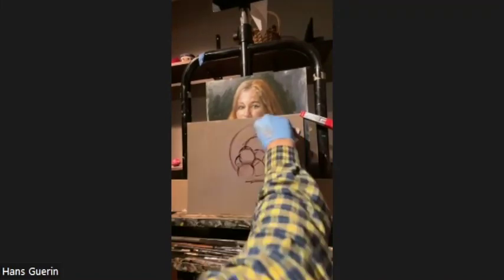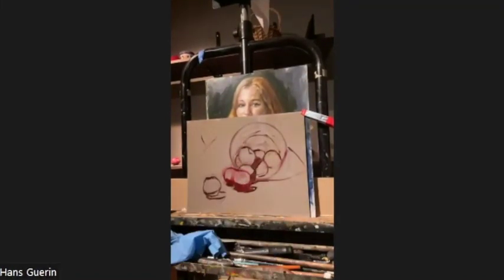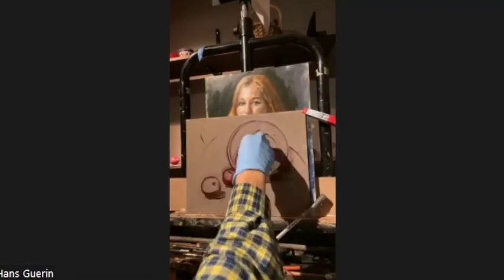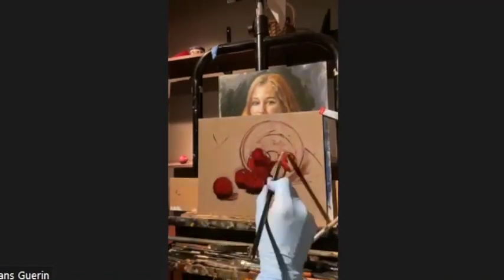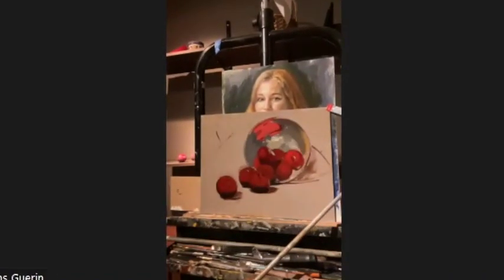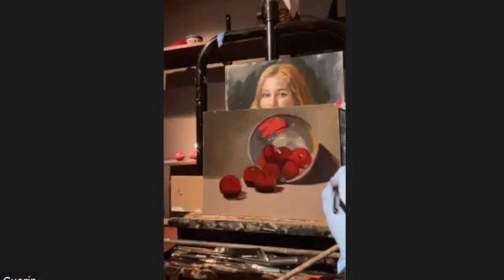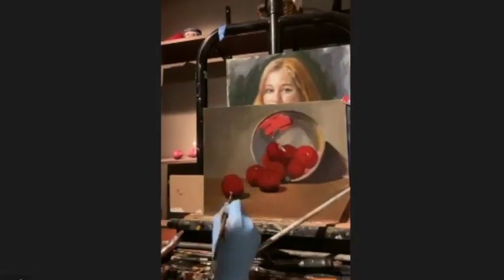Quick Oil Painting With Steps for Efficient and Effective Technique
This alla prima still life painting in oils shows the steps I use abstract simplification to build a finished painting in a short amount of time. Join me live to chat with fellow art enthusiasts, answer questions, get professional feedback on your artwork, and have fun.
Facebook: Hans Guerin - Art Mastery Mentorship

Recommended Supplies:

 "Artist quality" Paints: Titanium white, Cadmium Lemon, Cadmium Yellow Deep, Cadmium Red Medium, Alizarin Crimson, Yellow Ochre, Burnt Sienna, Raw Umber, Sap Green, Pthalo Blue, Ultramarine Blue, and Ivory Black.

Brushes: #10 filbert bristle, #6 filbert bristle, #4 synthetic mongoose, bristle or other synthetic filbert, #2 synthetic mongoose, bristle or other synthetic filbert, #1 round sable or synthetic, #0 round sable or synthetic, blending brush (soft hair that will not shed such as a large round taklon brush. Watercolor brushes work well)

Palette: This is personal. I prefer a palette that I hold, a mid-tone wood, kidney shaped palette with 3 coats of polyurethane. I am aware that sounds very specific. Many artists prefer a palette that sits on a table or a stool, others use a pochade box, paper palettes are popular as well. I discourage unvarnished wooden palettes because the oils soak into them, dry out the paint and leave a stain.

Substrates: Panels can be tricky, too much or too little absorbency makes the painting process difficult for beginners, Gessoboard by Ampersand is a good one. You can make your own decent quality inexpensive panel by applying flat, middle value house paint to HDF (high density fiberboard, AKA masonite). Canvas panels are less risky in that the weave of the canvas grabs the paint. Stretched canvases are fine as well.

Painting Medium: There are a few commercial products that work well: Neo-Megilp by Gamblin, for solvent sensitivity Solvent-Free Gel by Gamblin, or Liquin I use a medium that I make myself.

Easel: There are many choices available. I prefer one that can be adjusted to sit or stand. Easels can be expensive. Here are some less expensive options:
Blick Studio Light-Duty H-Frame Easel
Blick Studio Aluminum Single-Mast Easel
Studio Designs Deluxe Easel
Mabef Value Folding Field Easel

Other: For paint rags I recommend cutting up cotton t-shirts (stains are fine). Many artists use paper towels. Solvent cup, I do not paint with solvent so I do not use one. Mahl Stick, a simple dowel stick will work. Brush cleaner, there are many commercial products out there. Can use laundry soap, I use Fels Naptha bar laundry soap. Do not use hand soap; will not cut the oils on the brush